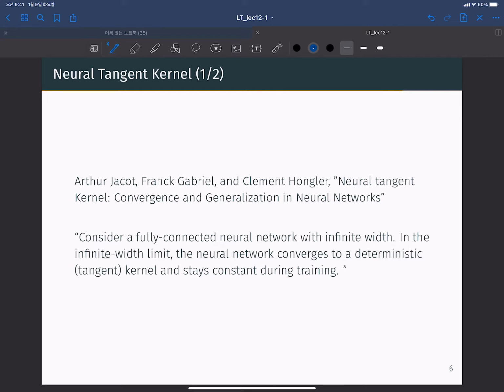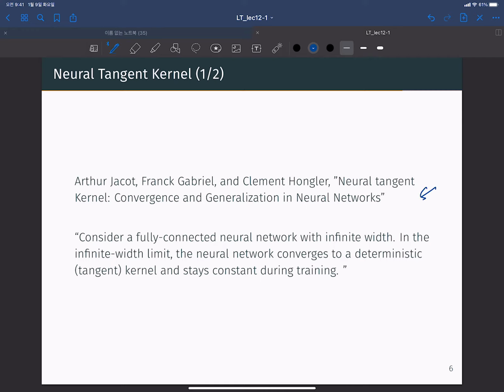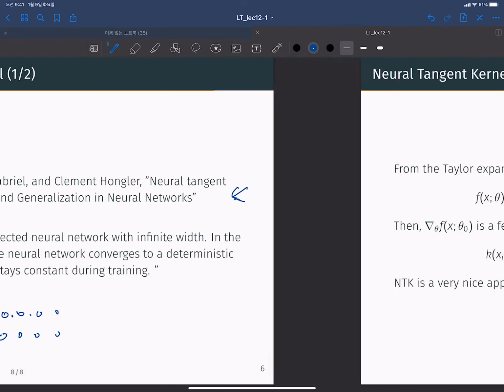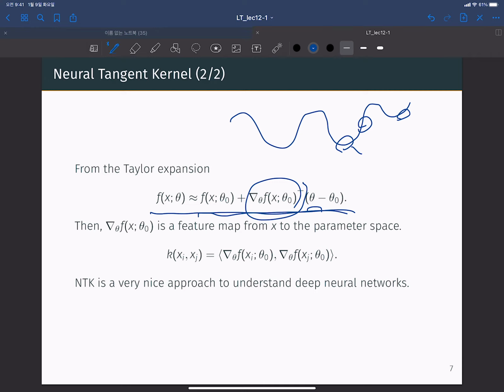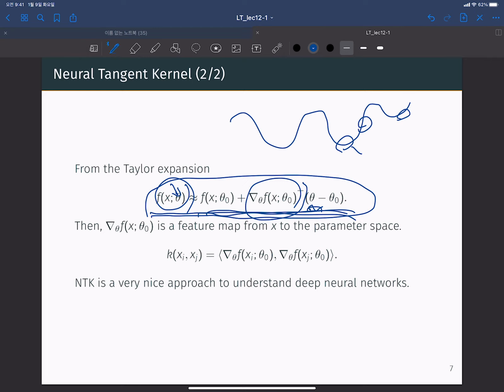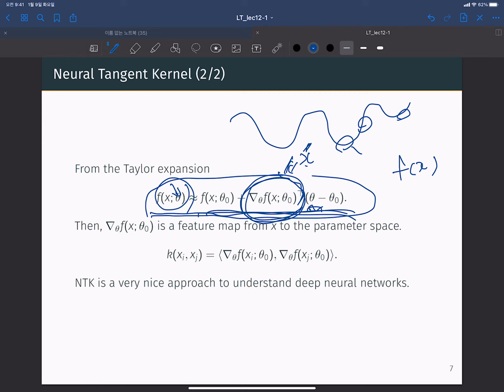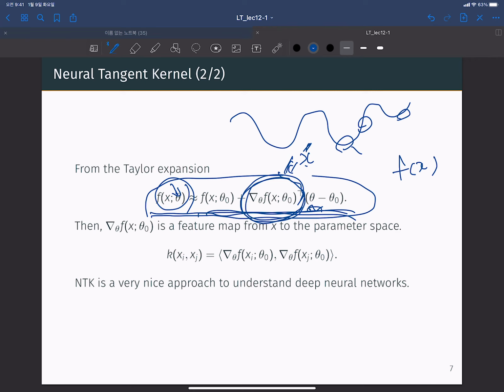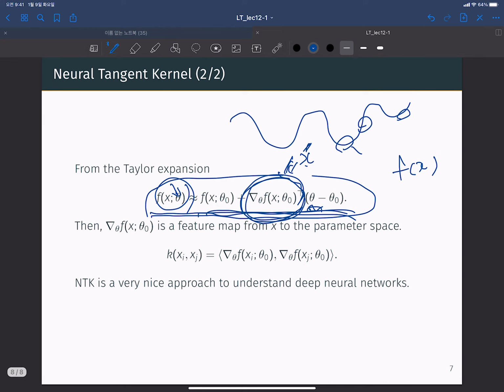[W14-5] neural tangent kernel